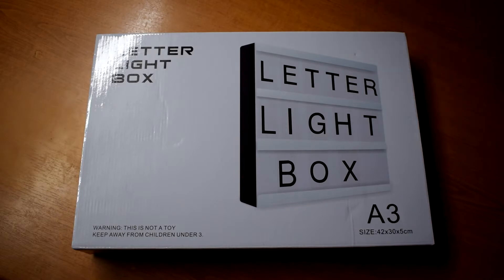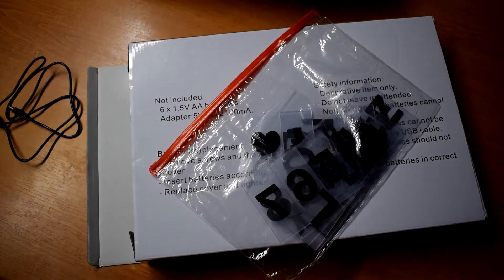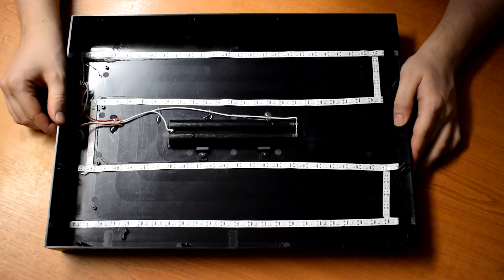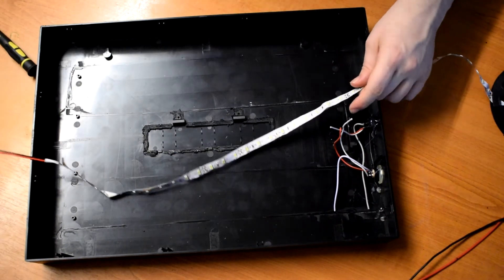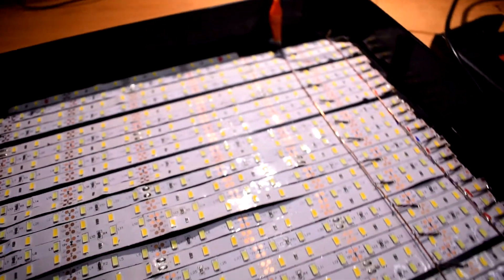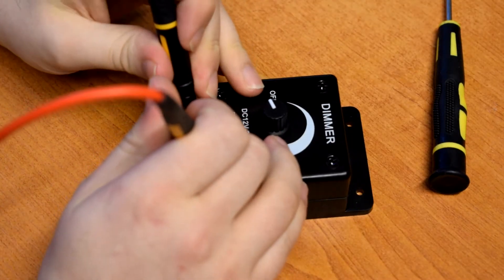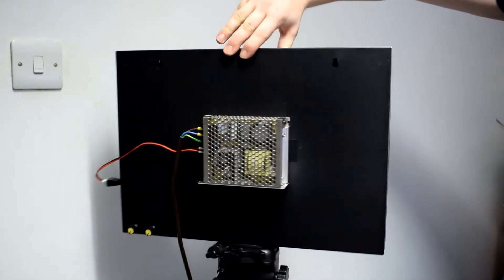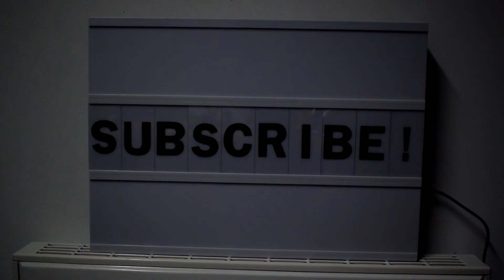Easy DIY LED video light with adjustable temperature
Build an easy DIY LED video light with adjustable colour temperature